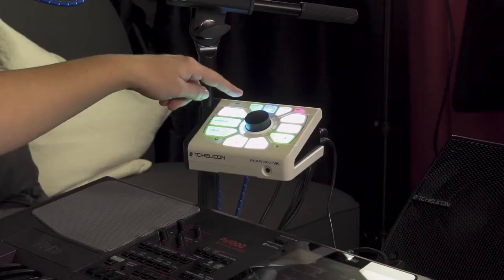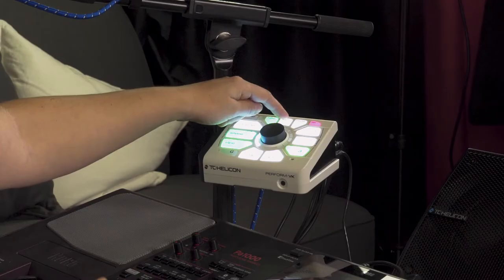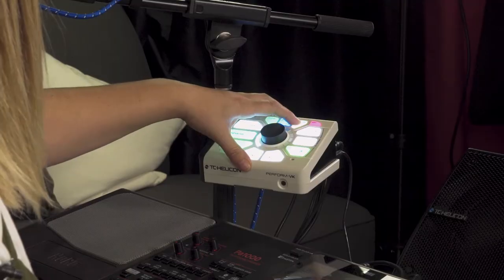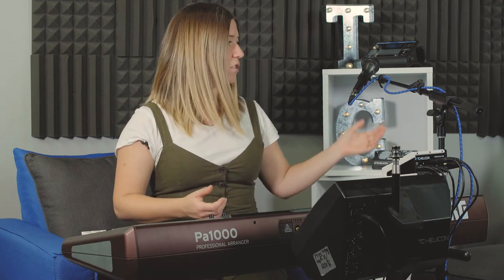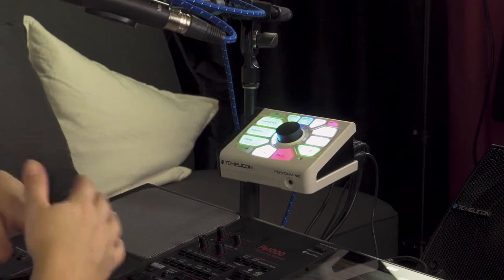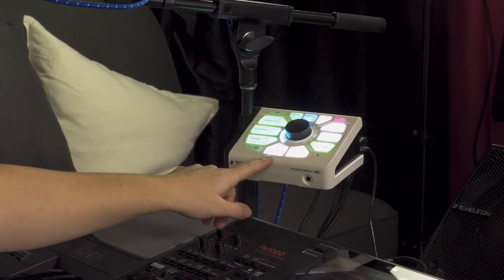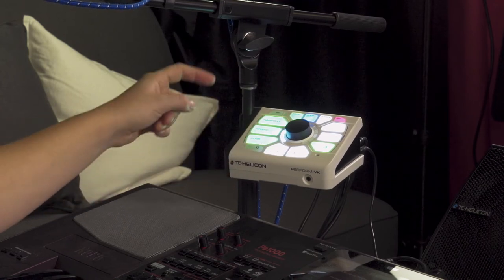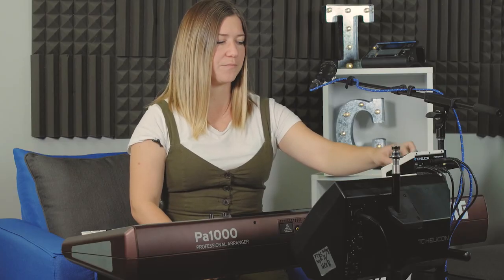PERFORM-VK Manual E6: Controls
In this segment of the PERFORM-VK Video Manual, you will learn how each Control on PERFORM-VK functions.

This includes:
Tone
Anti-feedback
Pitch Correction
Pitch Guide
+48V Phantom Power
Talk
Lock/Mute
Tap (Tempo)
Dimming the Buttons
Factory Reset

PRODUCT INFO:
Ultimate stand-mount vocal processor gives you simple and fast studio-quality sound with expandable effects and keyboard input / output

Built-in Adaptive Tone plus sweet harmony, reverb, and echo effects let you quickly create pro studio quality vocals

Beam additional effects onto three preset buttons, choosing from hundreds of available presets, to perfectly fit your musical style

1/4-inch stereo keyboard input / output lets you have more control at your fingertips with MIDI note and continuous control entry

Multi-track 4-in, 8-out USB audio interface for easy recording

Easy HIT function in beamed presets turns on layered effects with a single button press

Powerful Anti-Feedback stays on alert for feedback and stops it automatically

RoomSense mic lets you practice without a mic and automatically controls harmony

Central knob with four-color light ring for easy editing of sounds, settings, mix levels and more

Compatible with remote Mic Control and with optional foot switching through TC HELICON MP-75, MP-76, or Sennheiser* e835 FX microphones and SWITCH-3 or SWITCH-6 foot switches

3-Year Warranty Program*